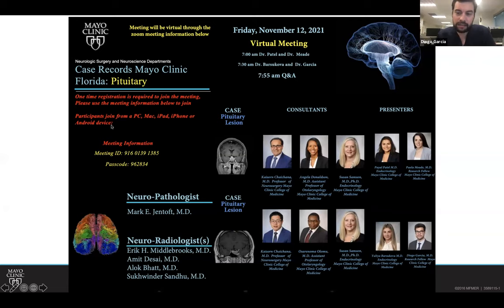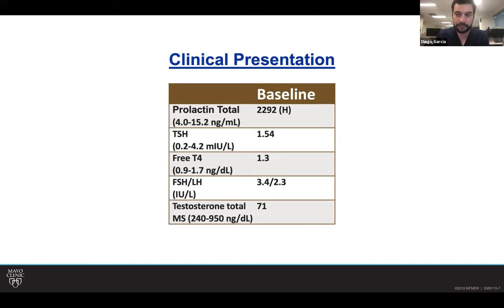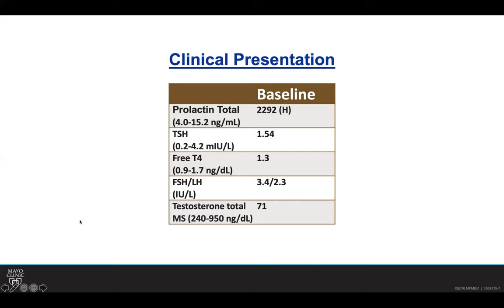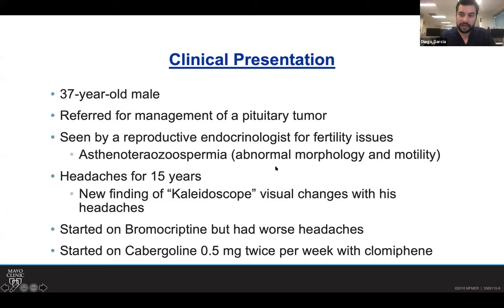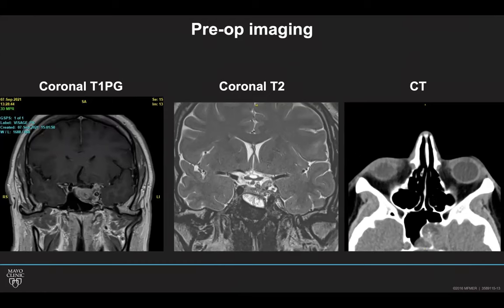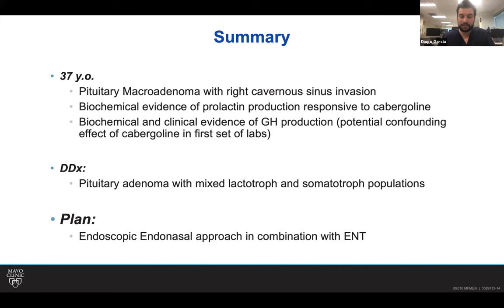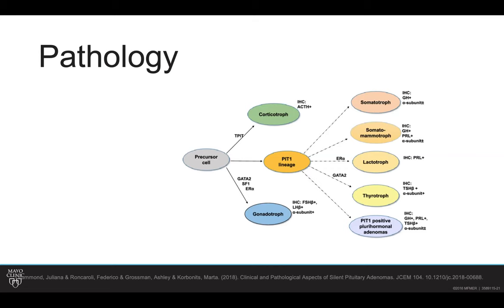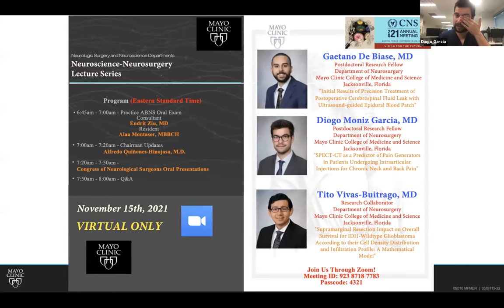Case Records of the Mayo Clinic Florida (11-12-2021)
On 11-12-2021, the Case Records of the Mayo Clinic Florida Neurosurgery presented the second clinical case featuring an endoscopic endonasal transsphenoidal approach for a pituitary adenoma resection.